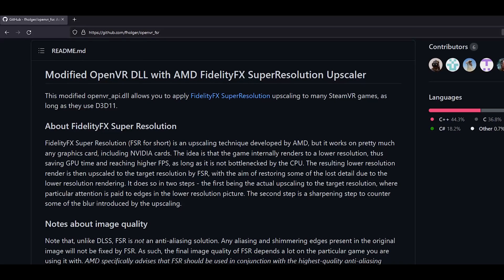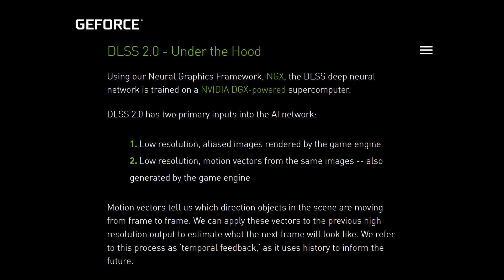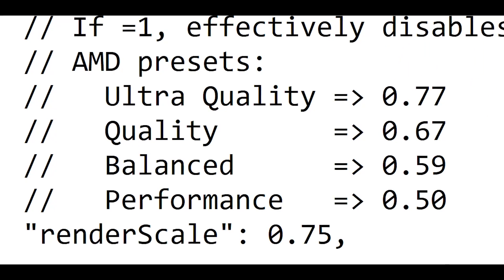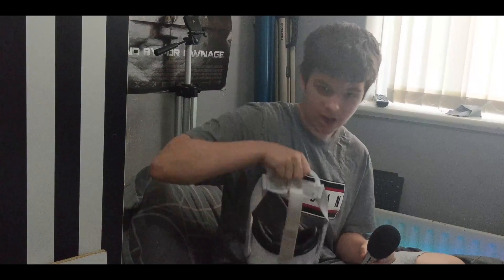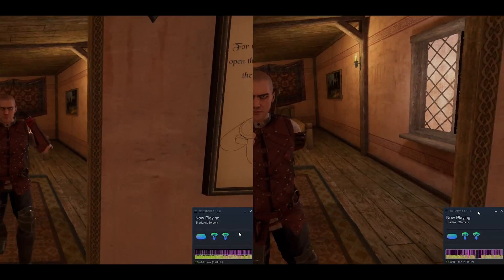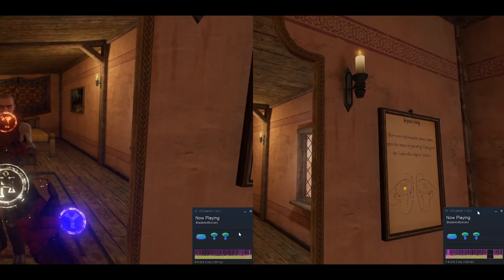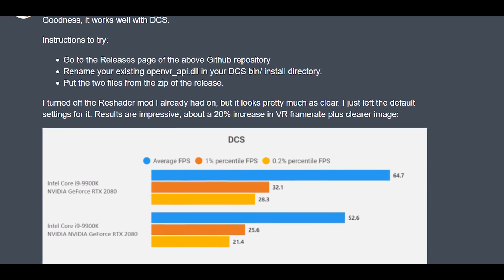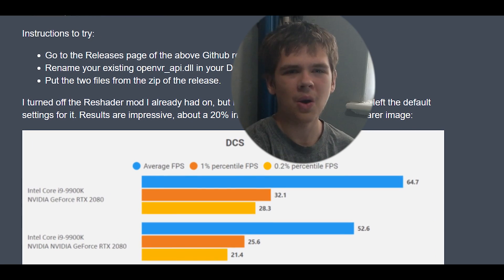Free Extra VR Performance? AMD FidelityFX Super Resolution In VR!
AMD fidelityfx super resolution is available to add to most vr games